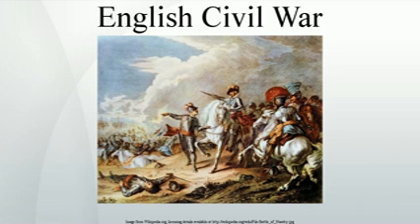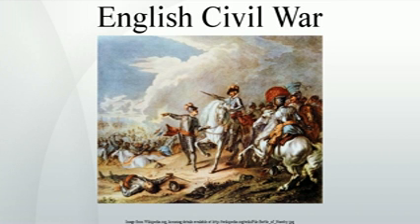English Civil War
The English Civil War  was a series of armed conflicts and political machinations between Parliamentarians  and Royalists  in the Kingdom of England over, principally, the manner of its government. The first  and second  wars pitted the supporters of King Charles I against the supporters of the Long Parliament, while the third  saw fighting between supporters of King Charles II and supporters of the Rump Parliament. The war ended with the Parliamentarian victory at the Battle of Worcester on 3 September 1651.